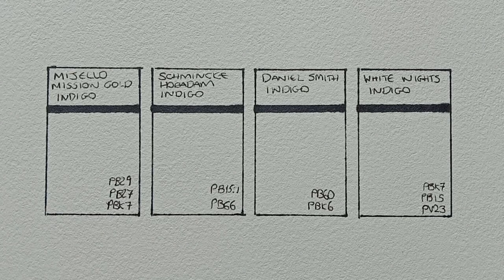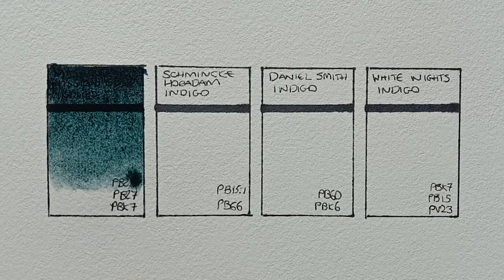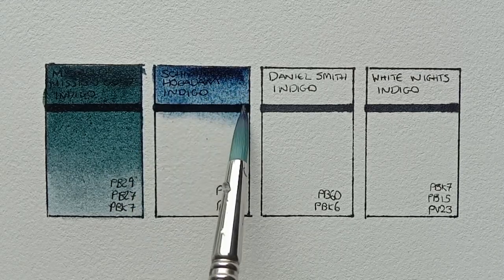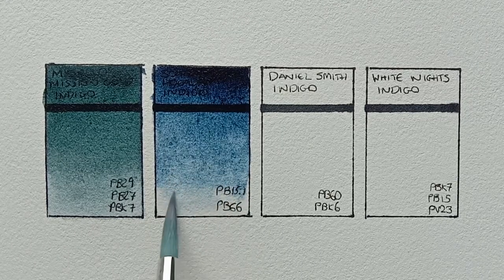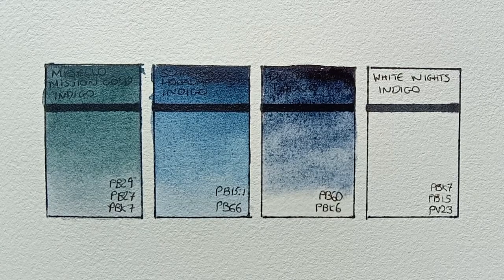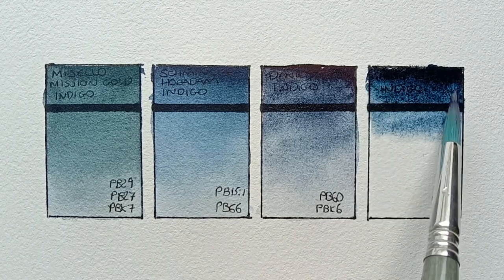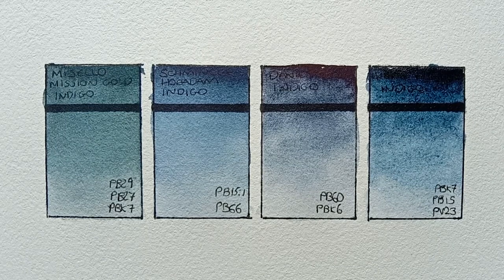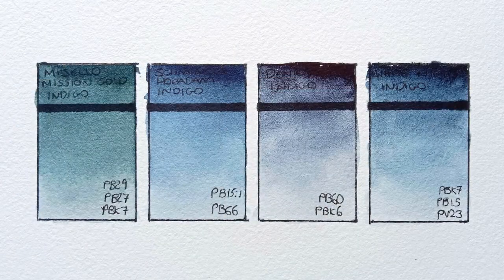Indigo Watercolor Comparison - Daniel Smith - Schmincke - Mijello - White Nights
A quick comparison of the four indigo watercolors I have.